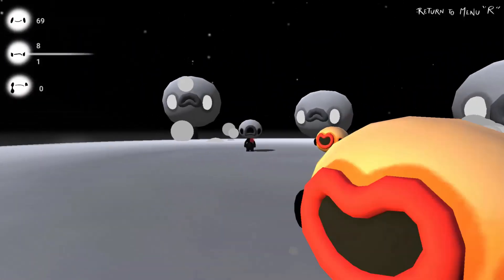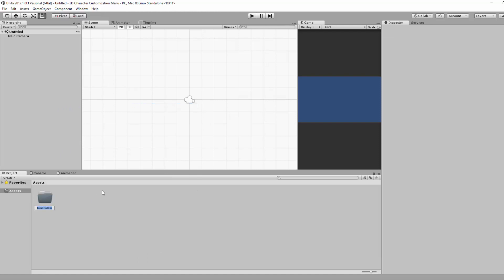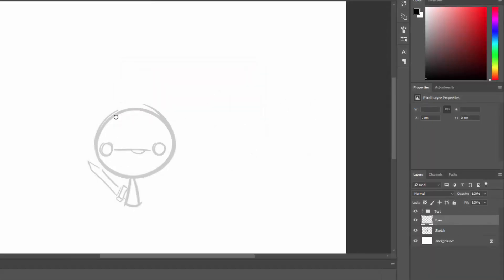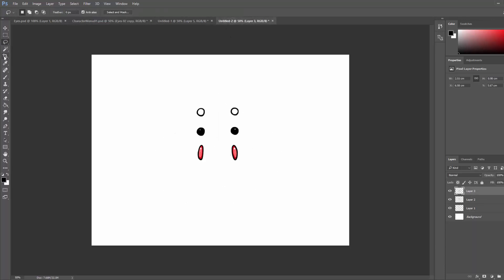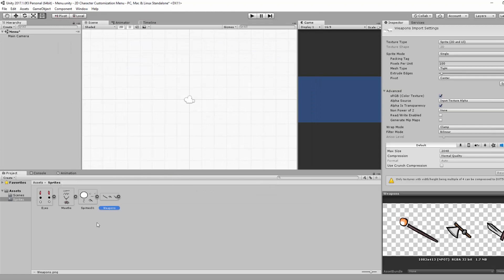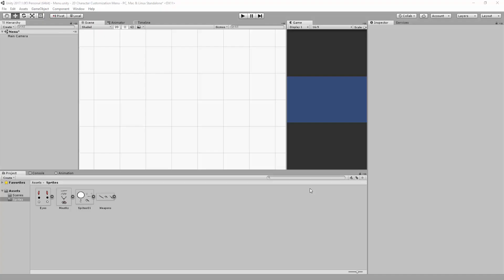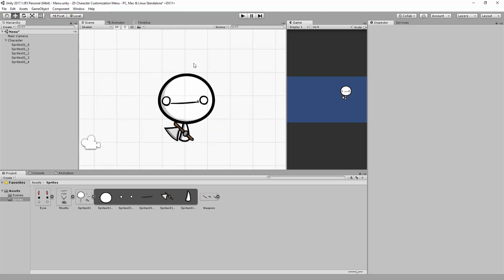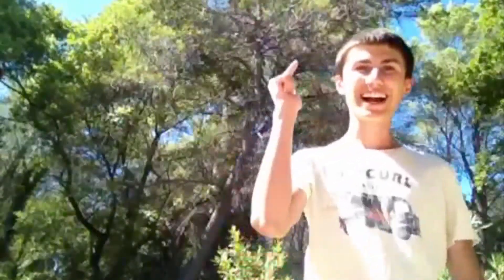2D CUSTOMIZATION MENU IN UNITY - TUTORIAL - #2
In the second episode of the how to create a 2D customization menu in Unity, we will set up our project, create our sprites, export and import them back into Unity and tweak some simple settings ! No C# code yet !